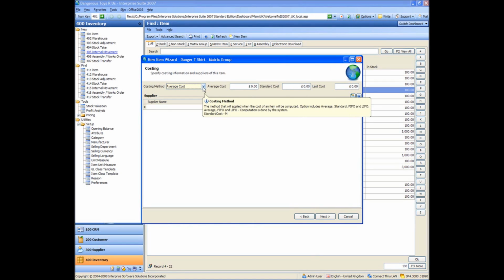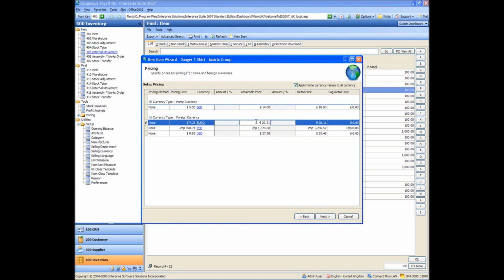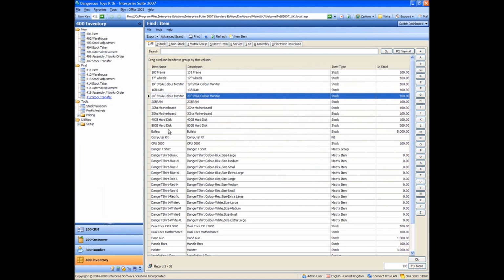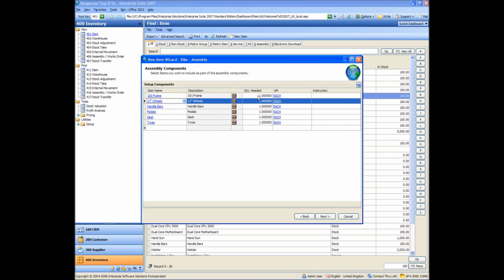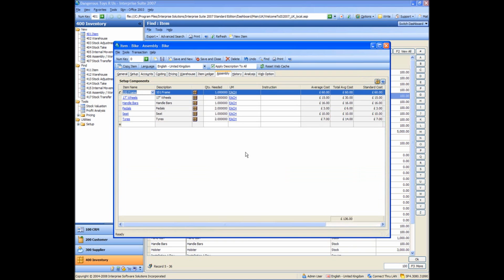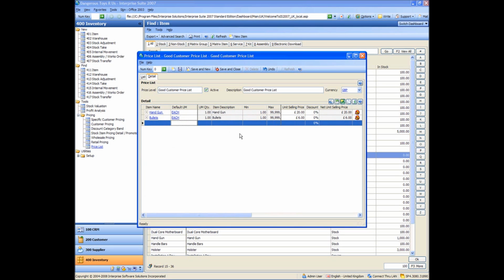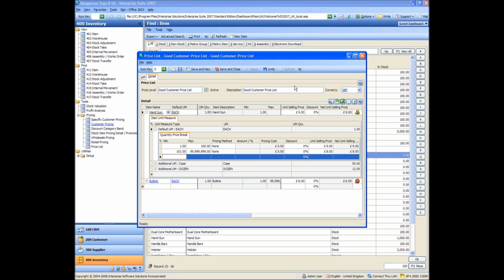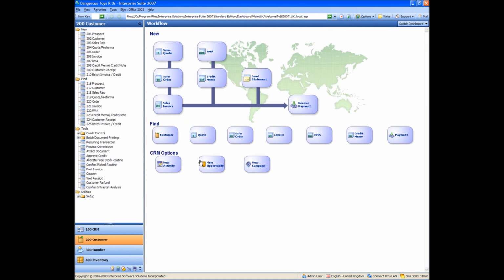Interprise Suite - 6D Workshop Video - Inventory Setup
Interprise Suite workshop training video, inventory setup in the accounting software.